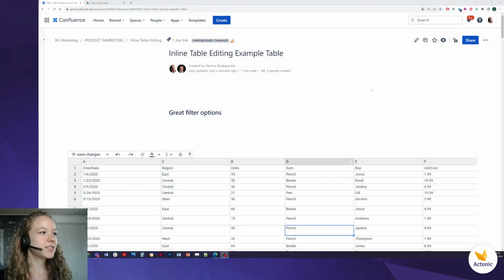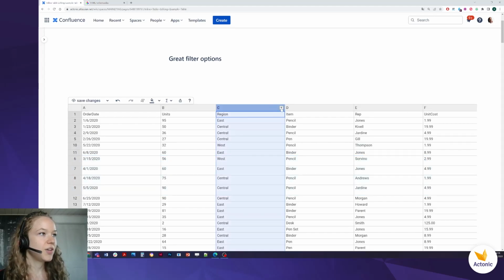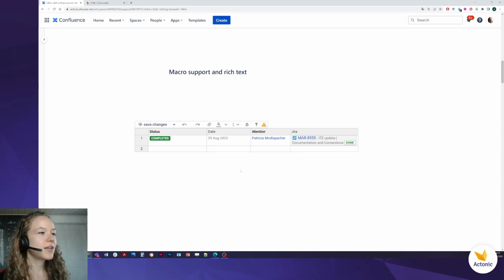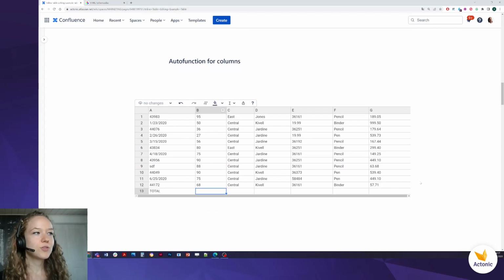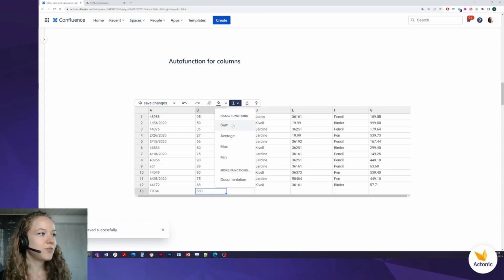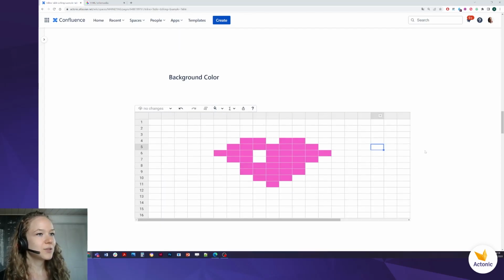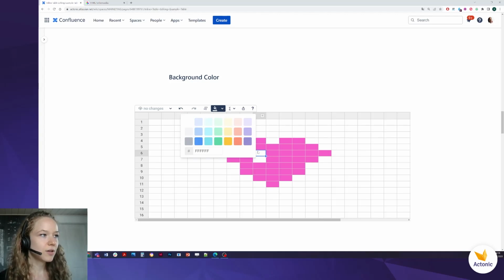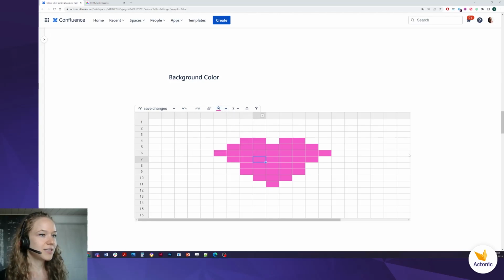New functionality for Inline Table Editing Version 3.3.0 for Confluence | Actonic GmbH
In our latest Inline Table Editing release we added some exciting new functions. Want to try it out?

The new features include:
- Support for Confluence macros: The most popular Confluence macros (Status, Date, Jira issue, Mention) are now supported by the app. These macros can be processed and displayed in the table without errors.
- Consideration of changes in tables when saving: Changes made by other people in a table at the same moment as you are now considered when saving a table. You can now choose to keep your changes or the other person’s changes.
- Automatic saving of changes: Edits in tables are now automatically saved by the app after sixty seconds.
- Table cell background color is now editable: Inline Table Editing now lets you add any background color you want to cells. In normal Confluence tables, only a small selection of colors is selectable.
- Resetting filters and sorts: Filters and sorts can now be reset by clicking on a new button (button with filter and X in the top table bar).
- Adoption of heading style in view mode: The heading style set in edit mode is adopted in view mode (text alignment and font weight).
- Support of formulas during import: When importing a table file, the formulas integrated in it are now supported.
- Custom modification of fonts: We’ve fixed font chunkiness across all OSes by adding a special font for macros on all operating systems.
- Auto-completion of values for formulas: Simple autocompletion of values for formulas when selecting a function from the menu (SUM, AVG, MIN, MAX) has been added.
- New notification: A pop-up notification about restrictions when inserting from the menu has been added.